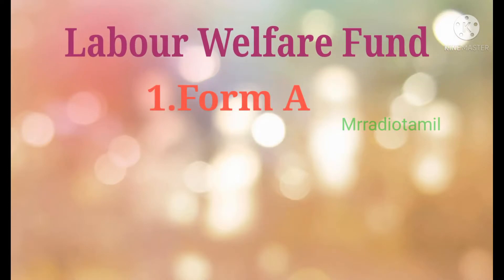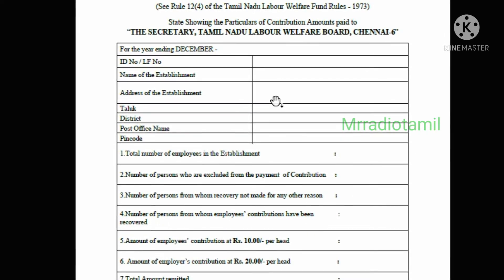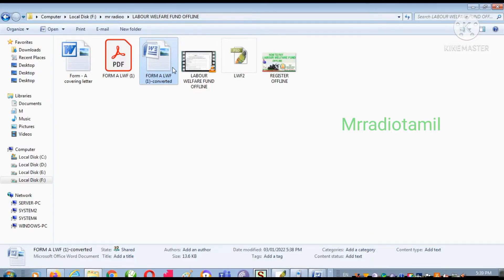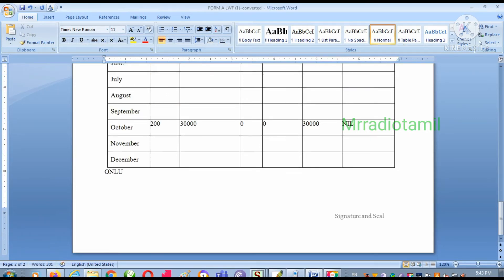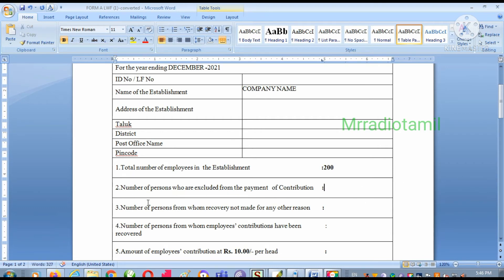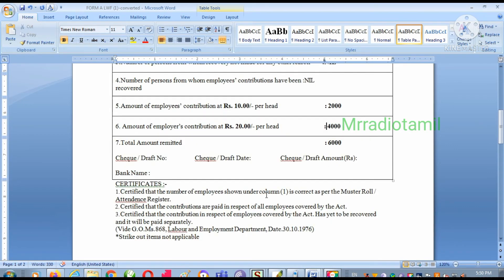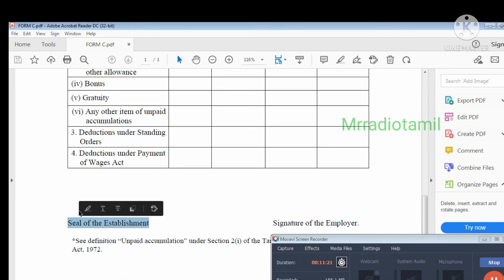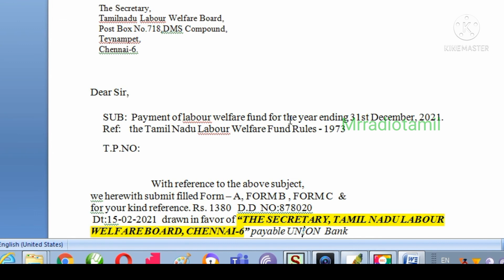HOW TO PAY WELFARE FUND OFFLINE DETAIL VIEW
How to claim PF advance During the corona time .

HOW TO CHECK MY PF MOBILE NUMBER IN TAMIL
உங்கள் PF ல்   உள்ள போன் நம்பர் எப்படி சரிபார்ப்பது
how to Know my pf balance in mobile

What is the pf in Tamil and how to salary deducted in pf.
full explain video
PF என்றால்   என்ன
 சம்பளத்தில் PF எப்படி    பிடிப்பார்கள்
How to change mobile number in pf

9. How to online /what’s-app complaint register for any problems with pf/epf in Tamil . pf helpline.